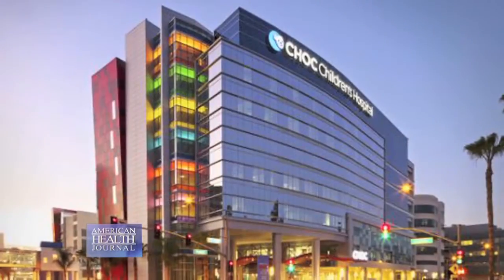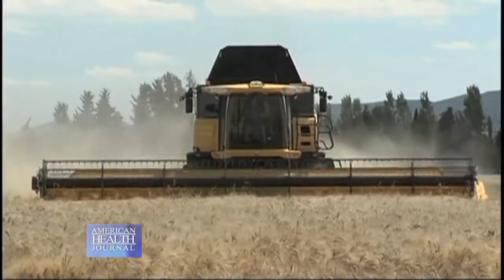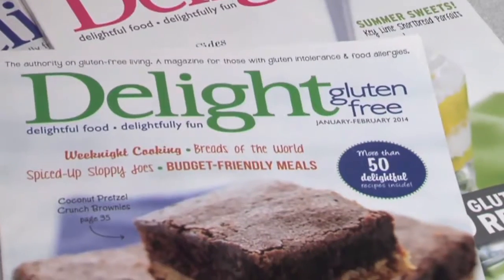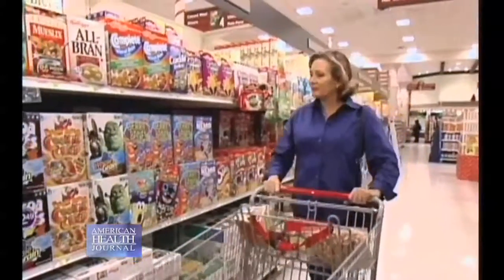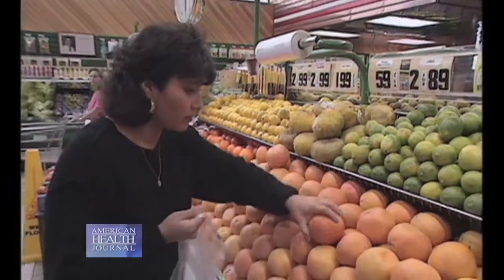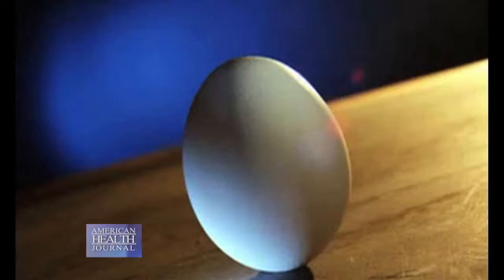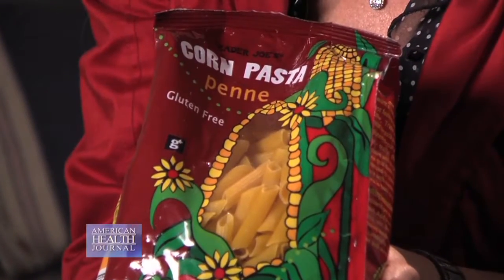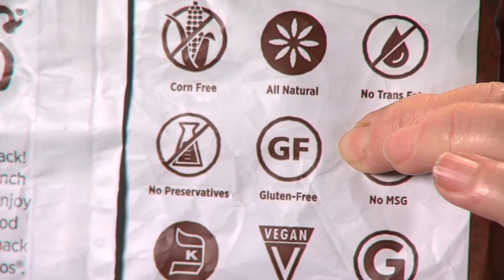Having a Gluten-Free Diet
Jill Nowak, RD speaks about the positives of a gluten-free diet and the foods that you need to avoid.